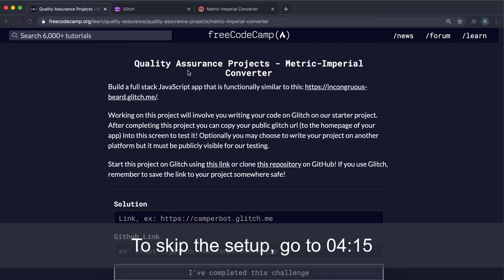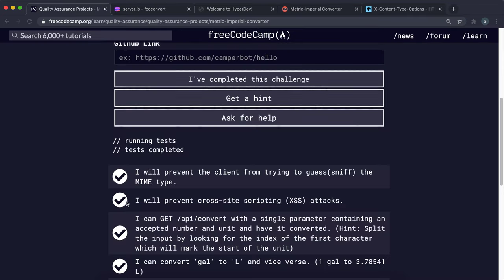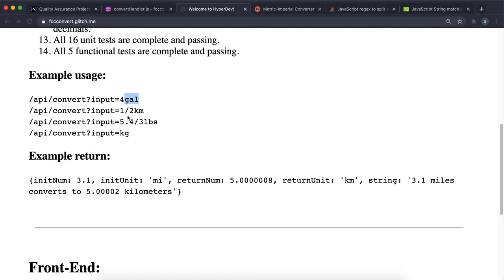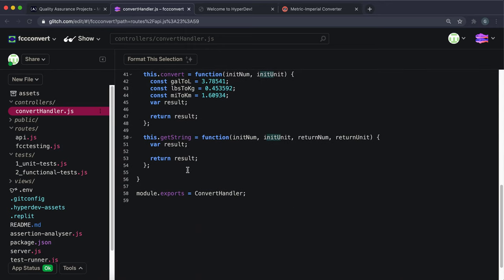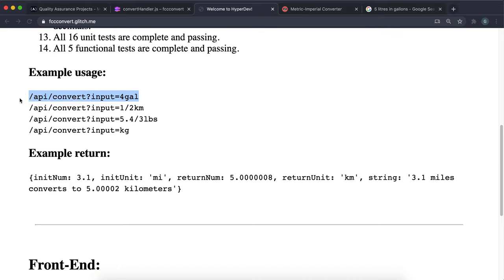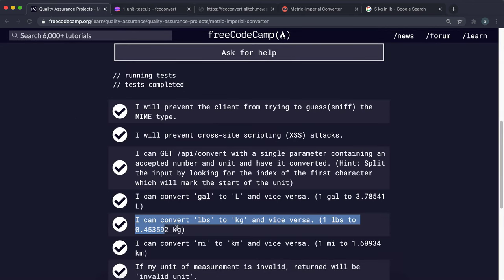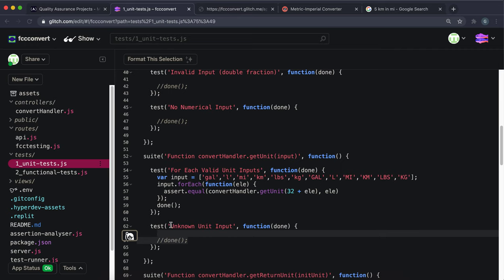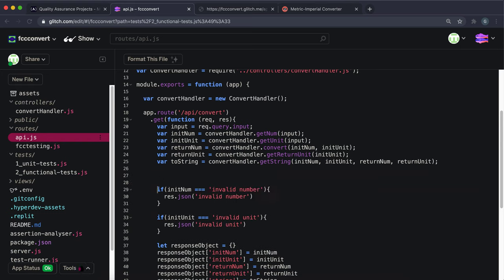Metric Imperial Converter - Quality Assurance Projects - freeCodeCamp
This is a full walkthrough for the Metric Imperial Converter project on freeCodeCamp. We implement some functions to allow conversion of length, weight and volume between metric and imperial units, along with some unit tests to check their functionality. Afterwards. we implement these into an API route, which we assess with some functional tests.

00:00 - Project Setup
04:15 - Test 1 - I will prevent the client from trying to guess(sniff) the MIME type
05:45 - Test 2 - I will prevent cross-site scripting (XSS) attacks
07:12 - Test 3 - I can GET /api/convert with a single parameter containing an accepted number and unit and have it converted
14:08 - Test 4 - I can convert 'gal' to 'L' and vice versa
22:42 - Test 5 - I can convert 'lbs' to 'kg' and vice versa
26:48 - Test 6 - I can convert 'mi' to 'km' and vice versa
30:22 - Test 7 - If my unit of measurement is invalid, returned will be 'invalid unit'
35:00 - Test 8 - If my number is invalid, returned with will 'invalid number'
39:50 - Test 9 - If both are invalid, return will be 'invalid number and unit'
41:48 - Test 10 - I can use fractions, decimals or both in my parameter, but if nothing is provided it will default to 1
52:12 - Test 11 - My return will consist of the initNum, initUnit, returnNum, returnUnit, and string spelling out units in format with the result rounded to 5 decimals in the string
57:00 - Test 12 - All 16 unit tests are complete and passing
58:34 - Test 13 - All 5 functional tests are complete and passing
58:52 - Styling & Final Touches